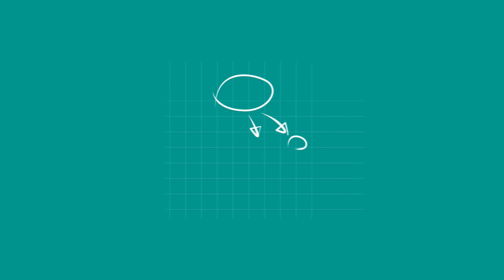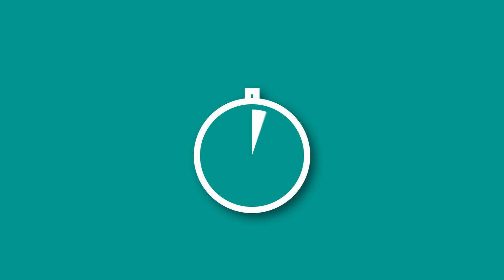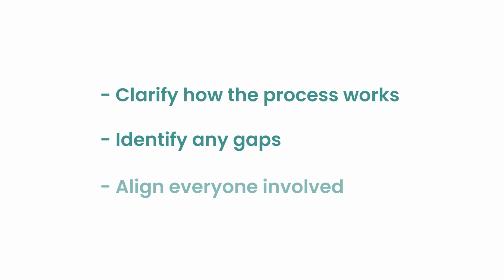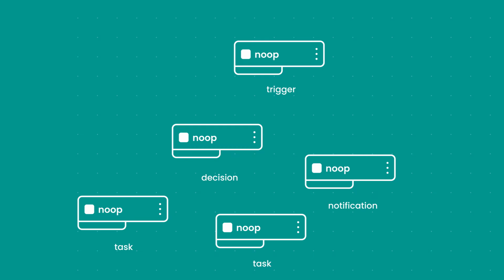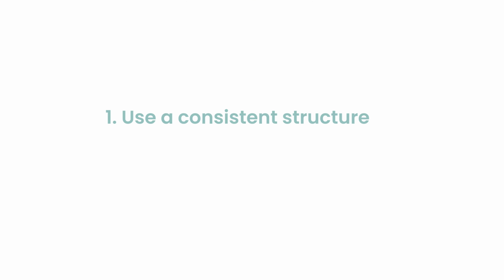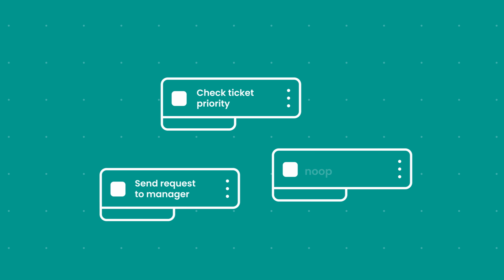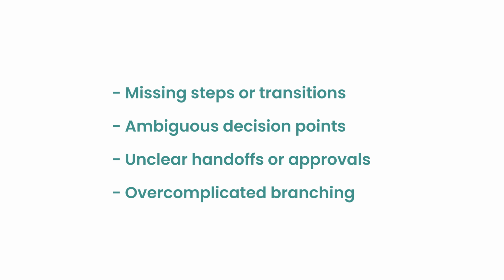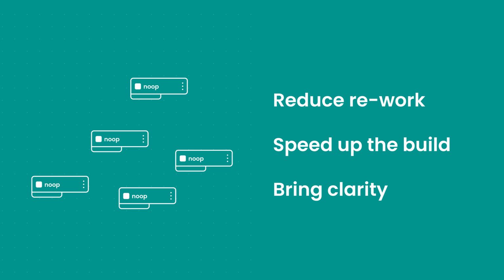Video 5: Mapping the process visually in Rewst - Cluck University